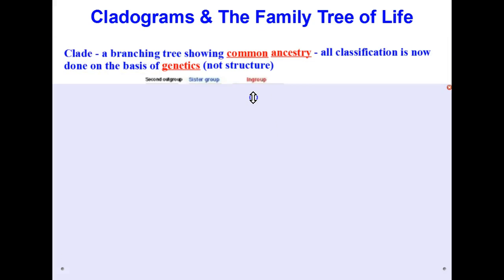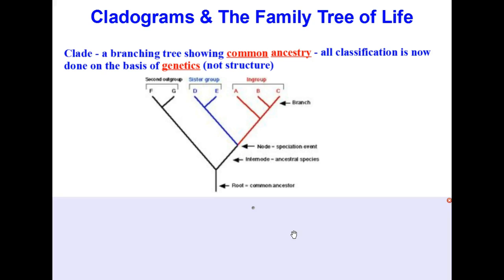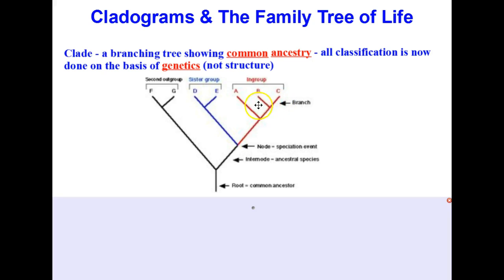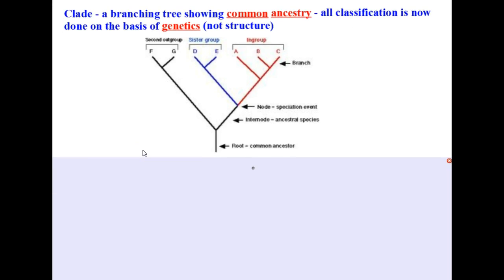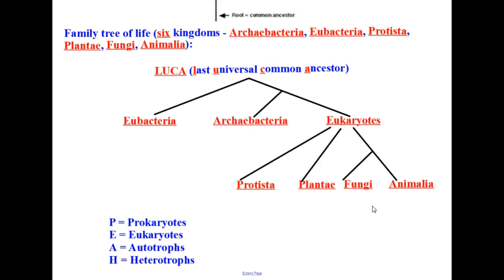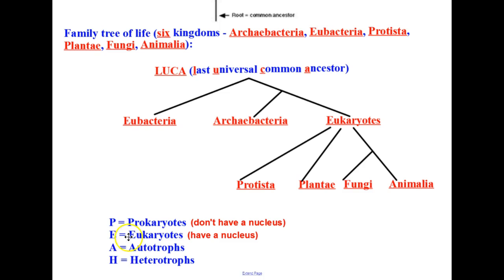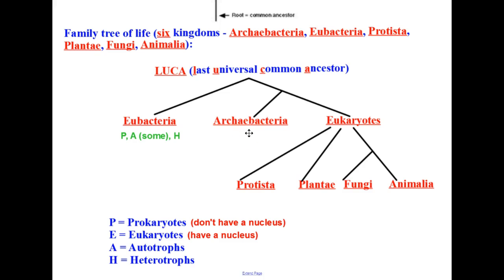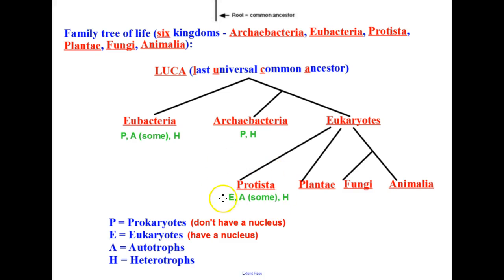Cladograms & The Family Tree of Life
This lesson discusses what a clade is, how to read a cladogram, and the familt tree of life that includes the 6 kingdoms of living orgamisms.